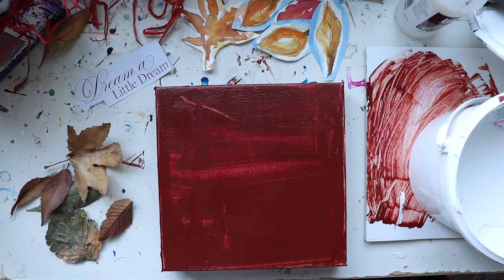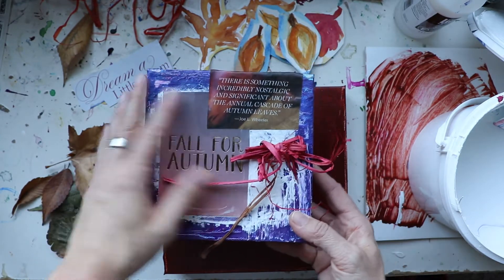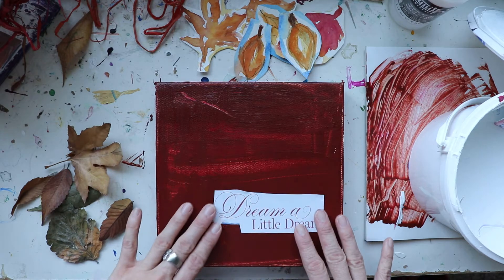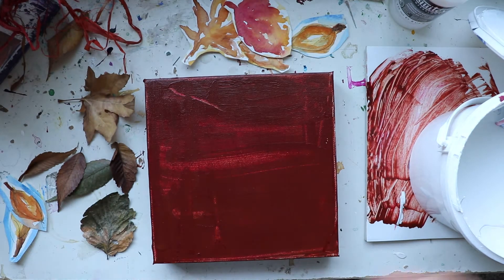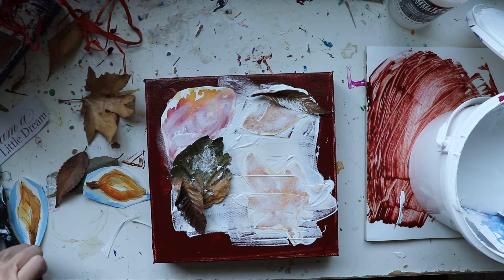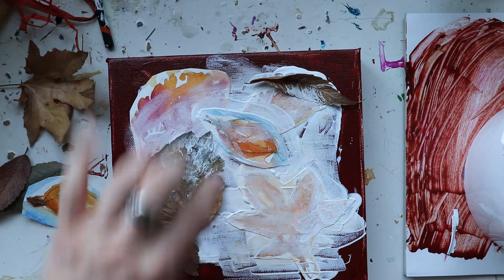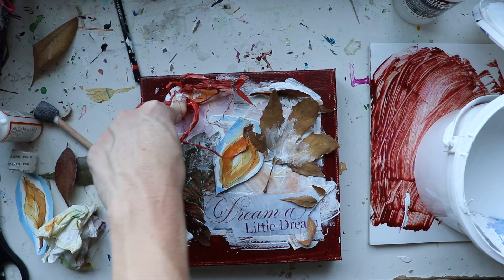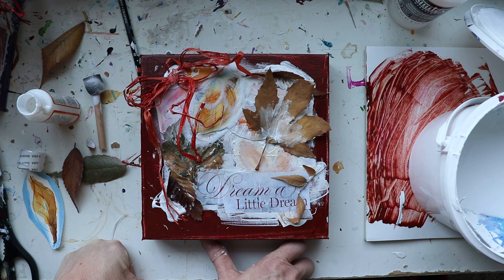Easy Autumn Collage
Remember when I told you we'd use those lovely watercolor leaves we painted last week?

It's time!

Creating an autumn collage with paint, gesso, 'found' treasures, leaves -both painted and real - is a wonderful way to create a personalized decor for your home.

Here is what you need to create your own autumn collage:
-canvas (I use a smaller one 8x8)
-paint (favorite autumn color. I blended alizarin crimson and a warm brown).
-gesso
-cut up quotes/images from favorite magazines
-cut up watercolor leaves
-dried leaves
-raffia
-any other fun embellishments you want to use
-modpodge for final layer